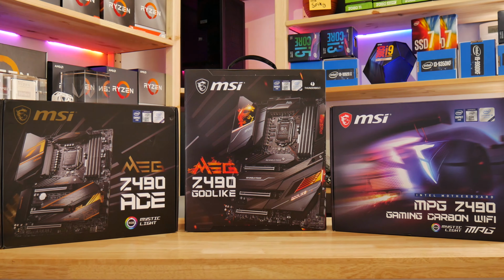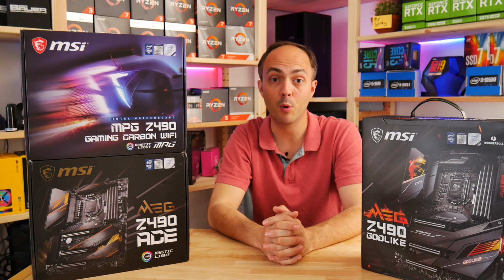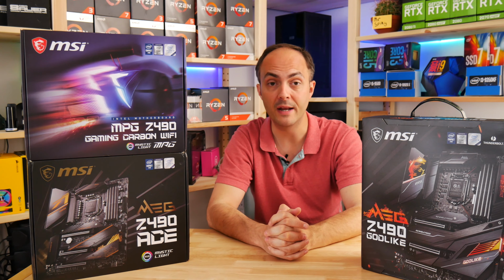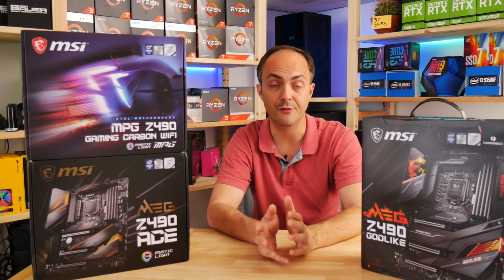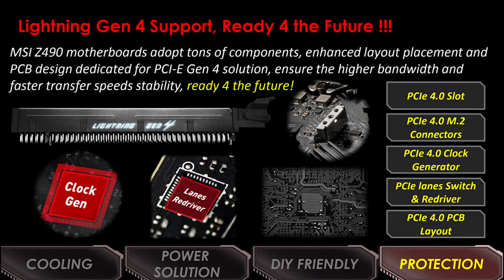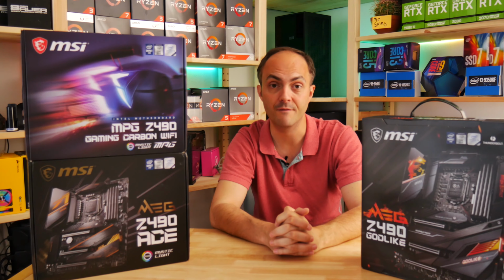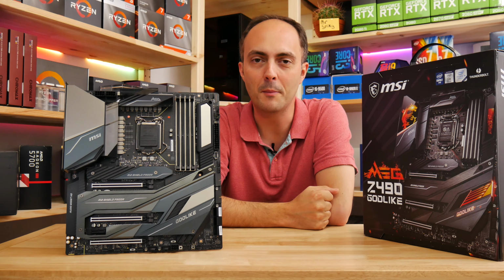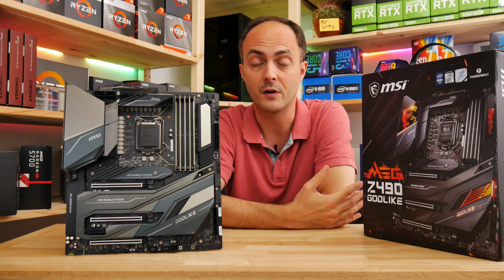MSI MEG Z490 Godlike and full product stack preview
Take a look at MSI's incredible MEG Z490 Godlike plus get the full lowdown on MSI's full Z490 board range including exclusive info on ATX and Mini-ITX Unify boards